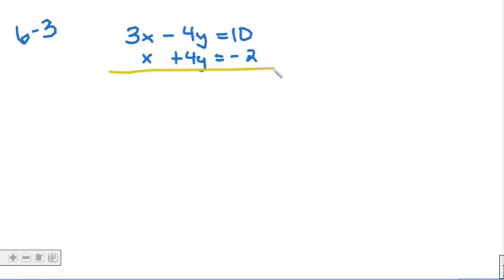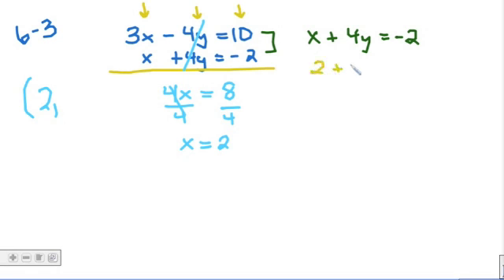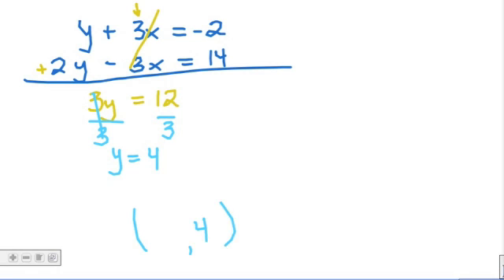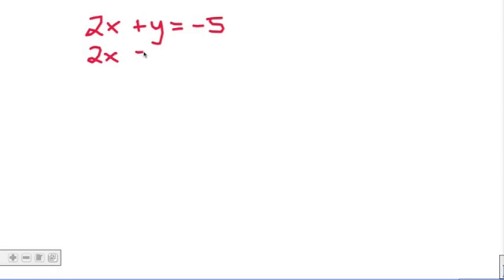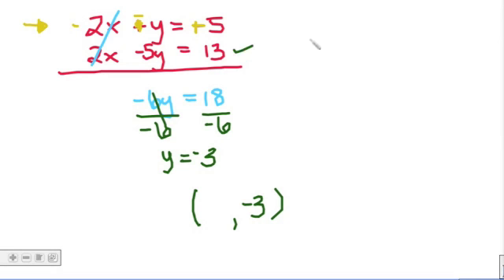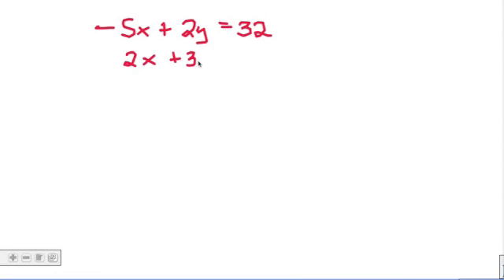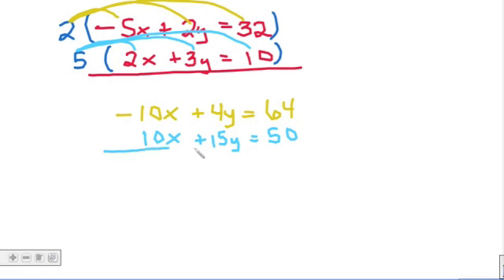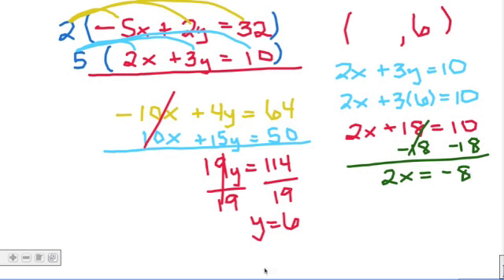MATH 8 SOLVING SYSTEMS BY ELIMINATION